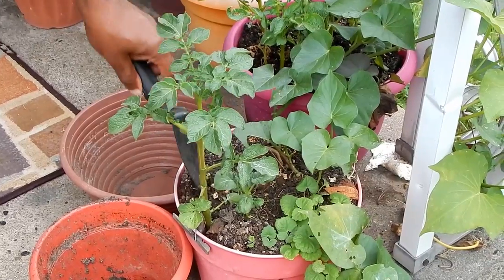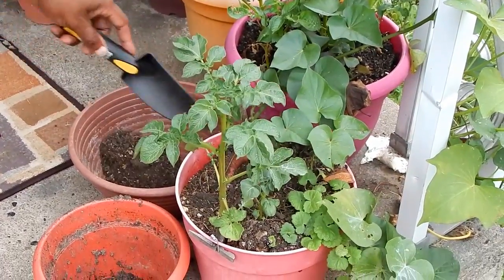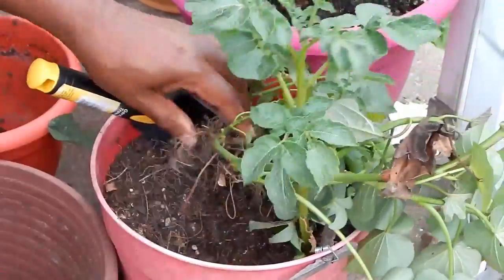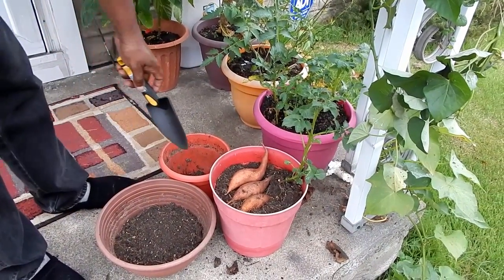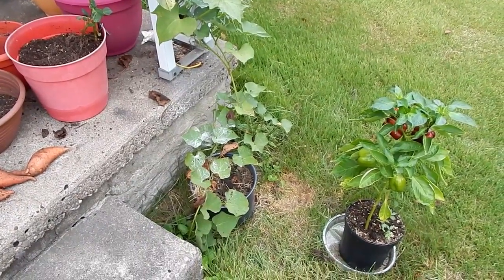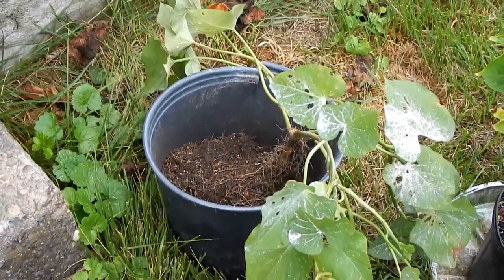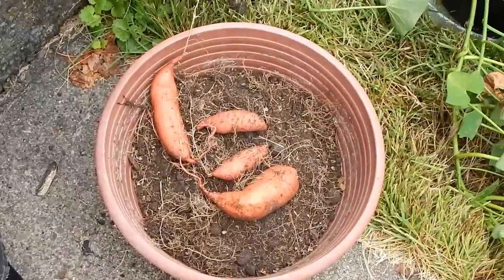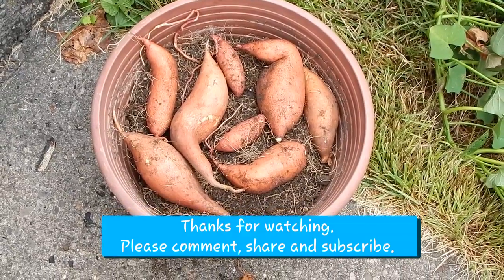Sweet Potato Harvest from Small Pots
What can you do with a few small pots?  Why not grow a couple of sweet potatoes?!